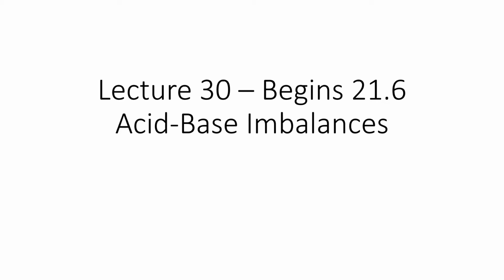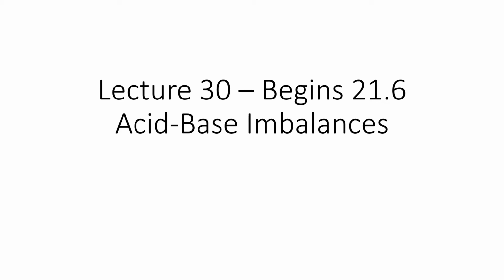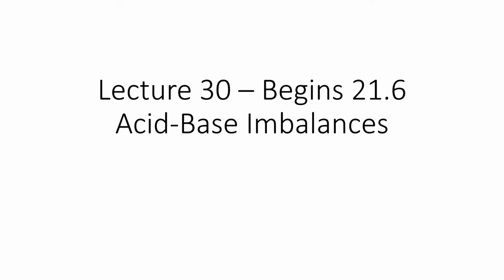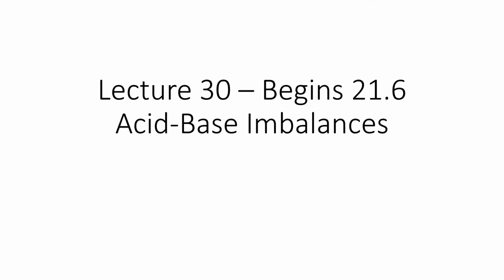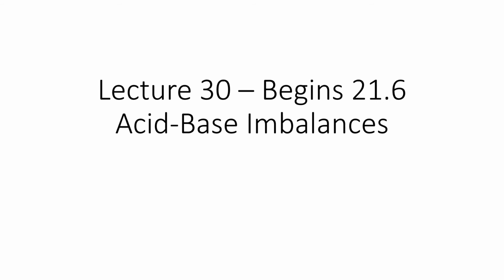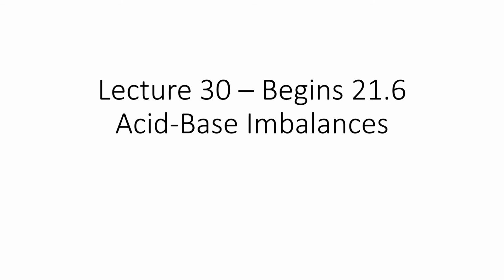Lecture 30 Begins 21